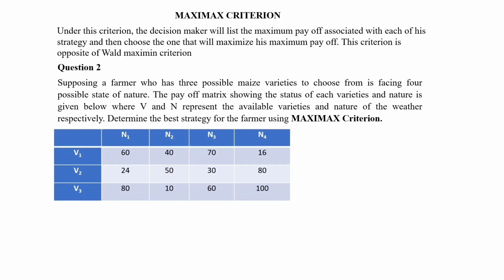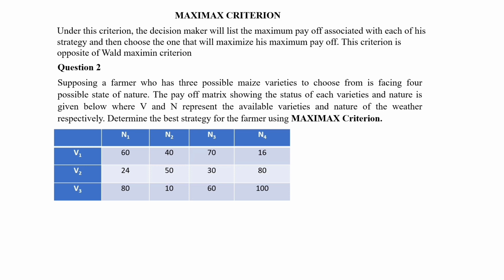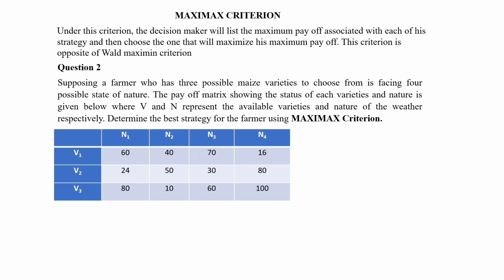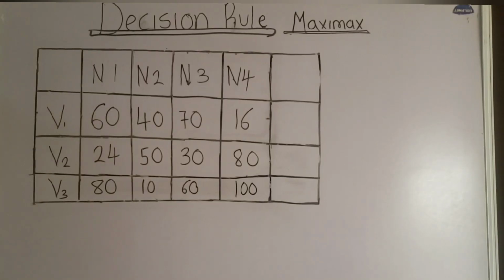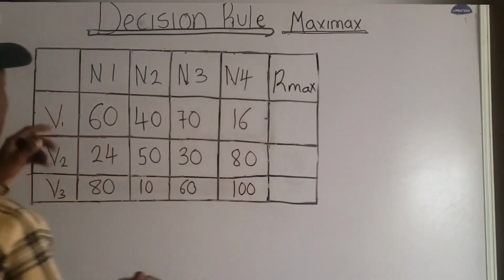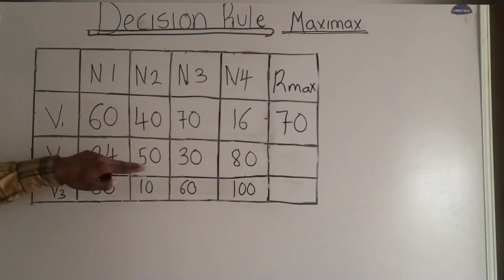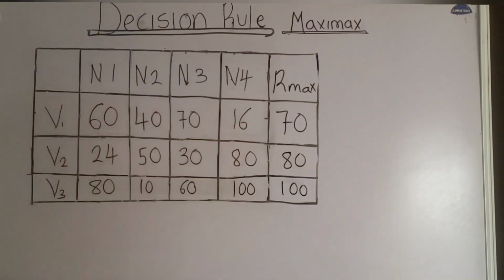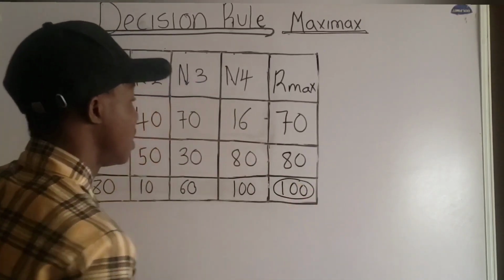Decision rule| Maximax Criterion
This video focus on how to determine the best strategy of an individual faced with more than one alternative course of action using the Hur-wicz criterion.